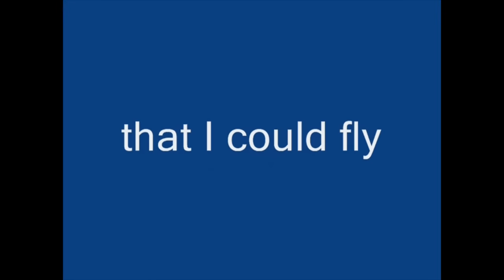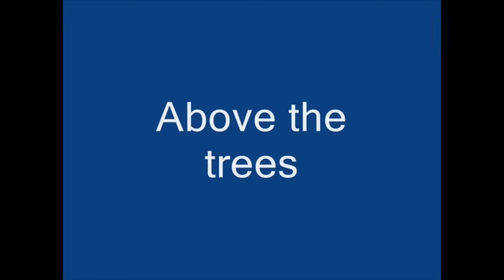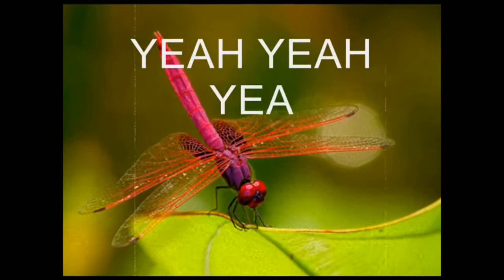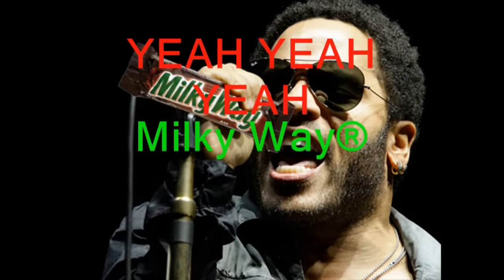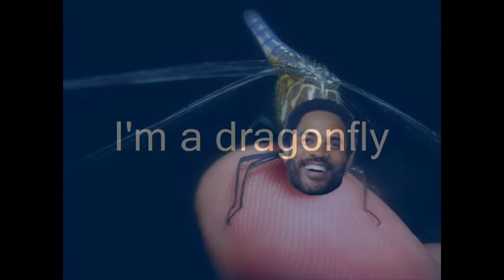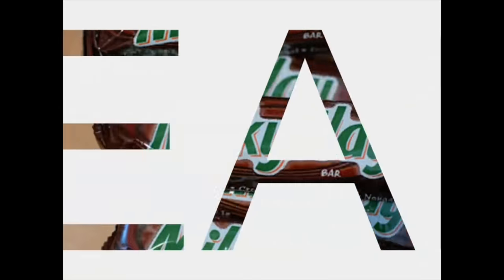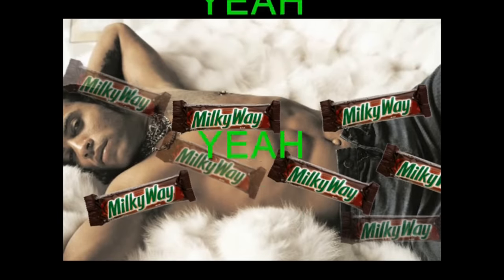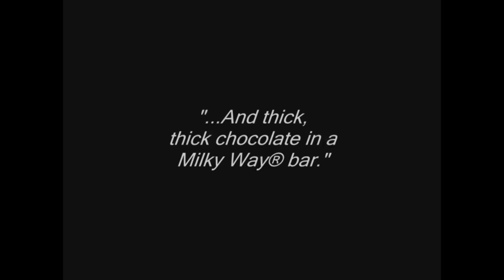Lenny Kravitz - Fly Away (lyrics)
Fly Away song by Lenny Kravitz from his album "5" This is my first video, hope you enjoy! :)